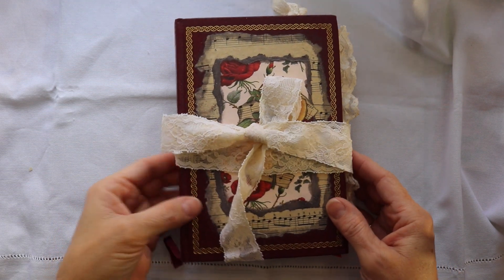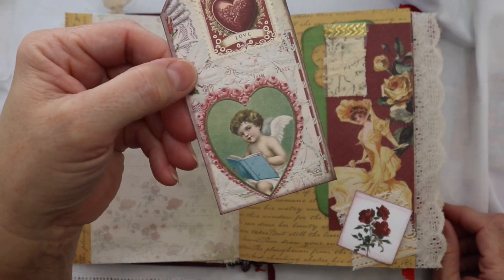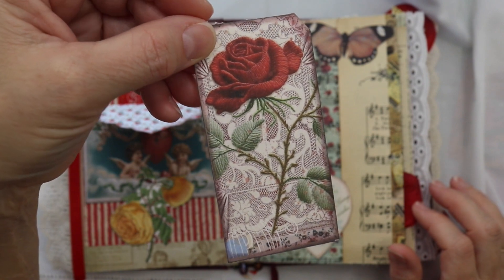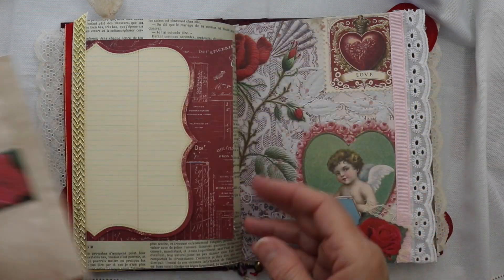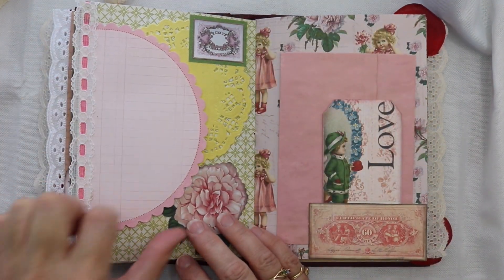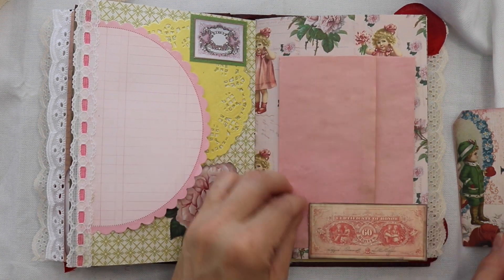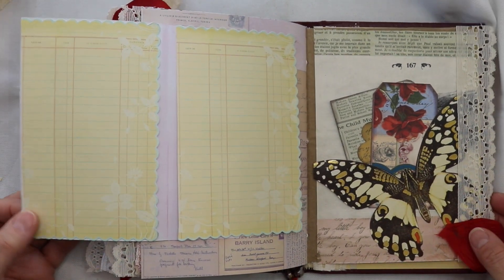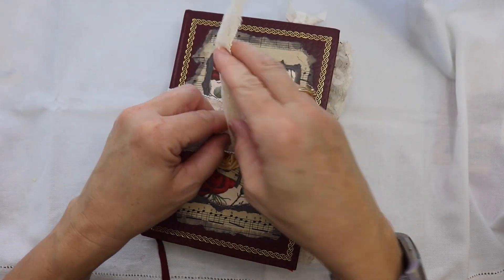Rose Journal Flip Through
Thank you for joining me for the Rose Journal flip through. The cover is a Readers Digest Book cover. Inside are 2 signatures using @RachandBellaCrafts   kit "Letters of Love" This is my February DT project. Inside of this altered book you will also find vintage music paper, tags, tucks, lace, ribbon and more! I hope you will enjoy seeing it.

💖Facebook: Junk Journal Trading Post - with Rach and Bella Crafts